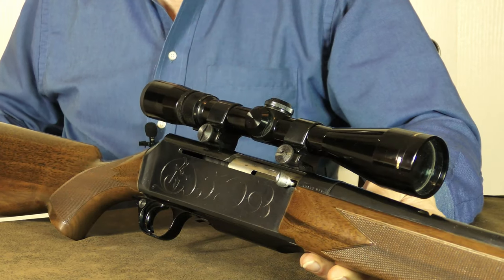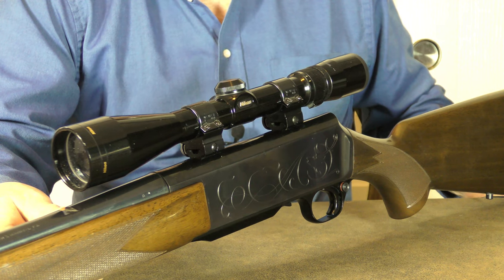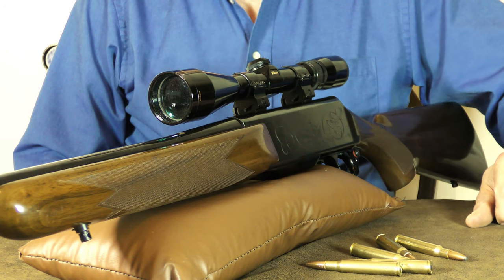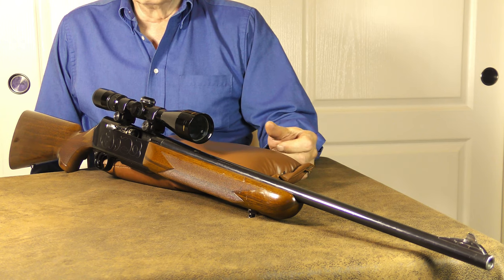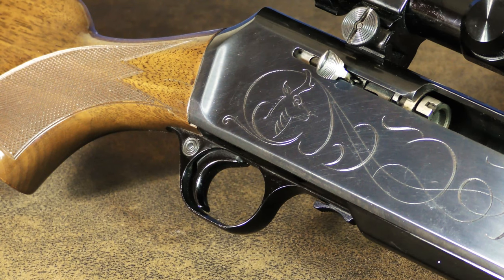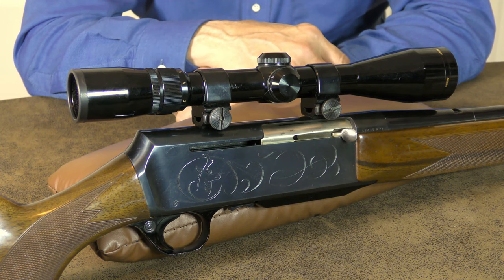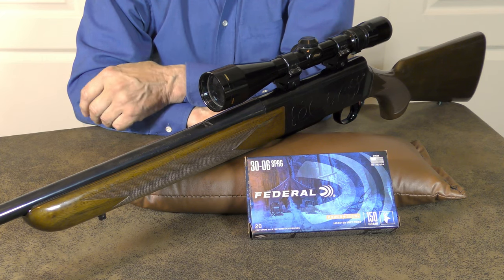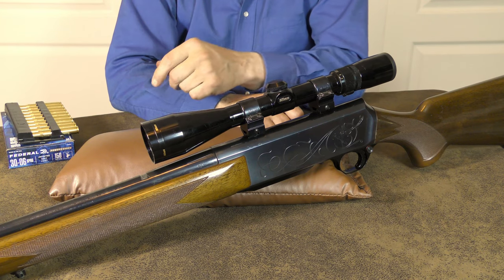Browning BAR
Today let's take a closer look at the Browning BAR semi-automatic rifle chambered in 30-06.